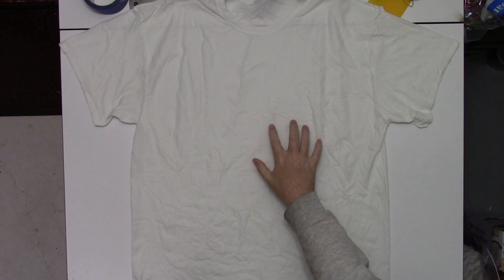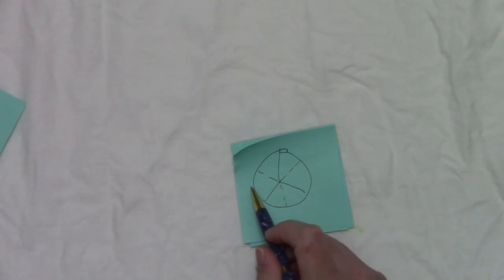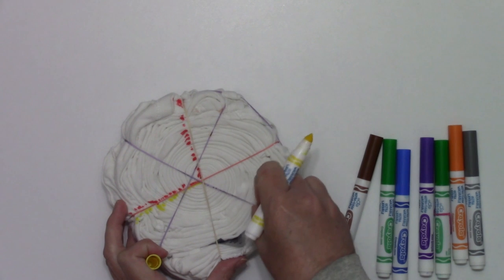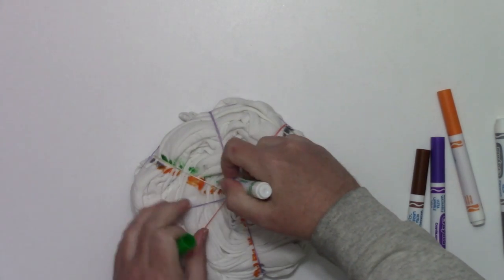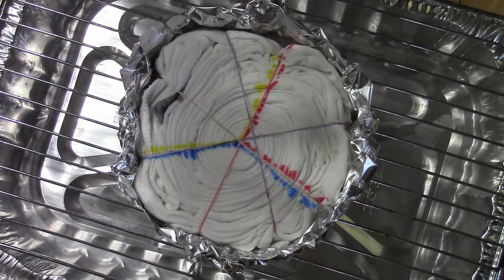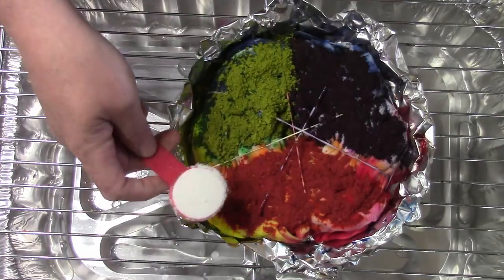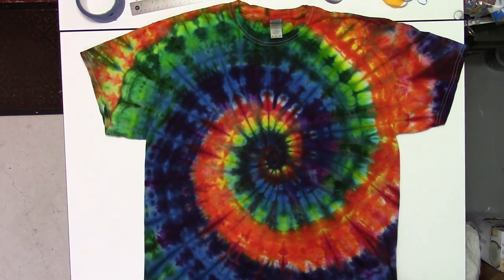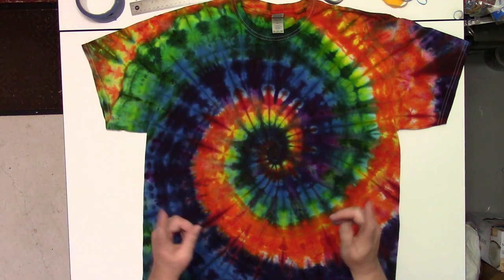Tie Dye: Split Spiral [Ice Dye]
Let's try a different method of splitting out a rainbow spiral tie dye.

1/2-Pound of Assorted Rubber Bands